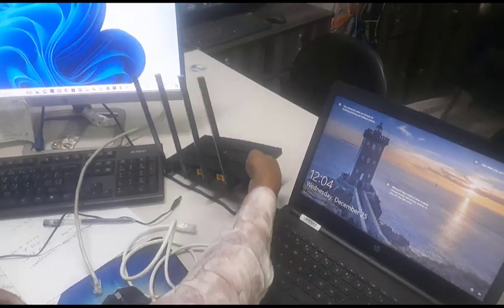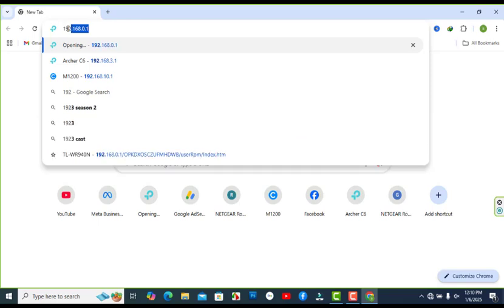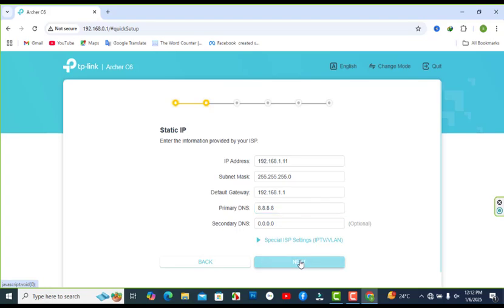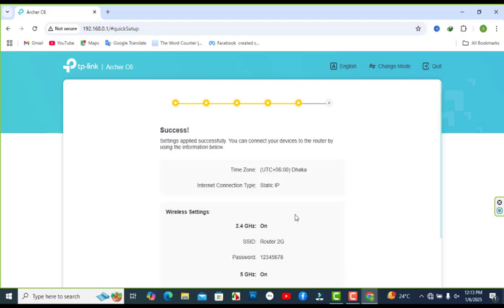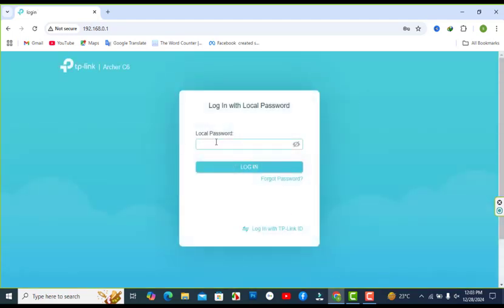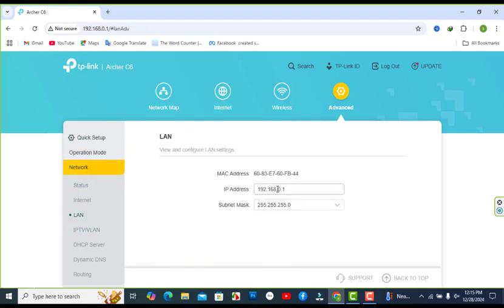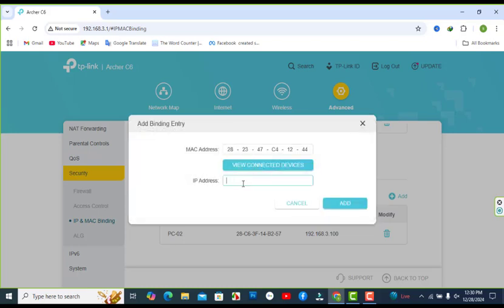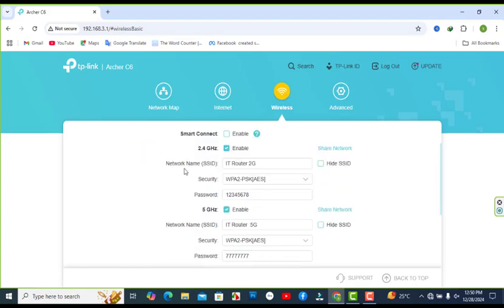Easy! TP-Link Router Setup and Full Configuration.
Today, I will show you how to  Setup and fully configure a TP-Link Archer C6 router.

Timestamps:
00:00  Intro
00:31  Basic configuration
03:24  change the admin login password.
04:29  remote management
05:14  change the lan ip address.
05:49  IP and Mac Binding settings
06:54  respond ping from wan port.
07:15  change wireless name and password
08:02  Outro

Step.1
Basic configuration

1. Go to your computer screen and go to the taskbar  select & right-click the network icon and choose the open network and Internet settings.
2. double click on ethernet. double-click. on  ip version 4 and select the obtain ip address automatically.
3. Open any browser and type into the address bar.
4. Then, you can see the login pop-up window. The default username is admin and create the new password to type here and for your suitable password.
5. you can click Quick Setup to configure your router.
6. Select your local Time Zone from the drop-down list and click next
7. In this part,  your current internet connection settings. You can also modify the settings according to the service information provided by your ISP. I'm using the static IP
8. 2.4 and 5 GHz bands in the router's wireless settings
9. auto update allow router just for skip

Step2
change the admin login password

1. Open a web browser, Log into the Web GUI of the router, and Go to Advanced.
2. from the navigation  Operation mode, scroll down  and click on the system, click on  the Administrator under system options.

Step3
remote management

1. Open a web browser, Log into the Web GUI of the router, and Go to Advanced.
2. from the navigation  Operation mode, scroll down  and click on the system, click on  the Administrator under system options.

Step4
change the lan ip address

1. Open a web browser, Type the IP default 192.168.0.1 address of the router.
2. type your router admin password , Log into Web GUI of the router and Go to Advanced
3. from the navigation  Operation mode, scroll down  and click on the Network, click on  the LAN under Network options.
4. change the IP Address to what you want  and save.

Step5
IP and Mac Binding settings

1. Open a web browser, Log into the Web GUI of the router, and Go to Advanced.
2. Click  to add the corresponding device to the Binding List.
3. Enter the MAC address and IP address that you want to bind. Enter a Description for this binding entry.

Step6
respond ping from wan port.

1. Open a web browser, Type the IP default 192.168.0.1 address of the router.
2. click on the security, click on  the firewall under security options,
3. just click enable to respond pings from wan.

Step7
change wireless name and password

1. Open a web browser, Type the IP default 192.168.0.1 address of the router.
2. Log into Web GUI of the router and Go to wireless.